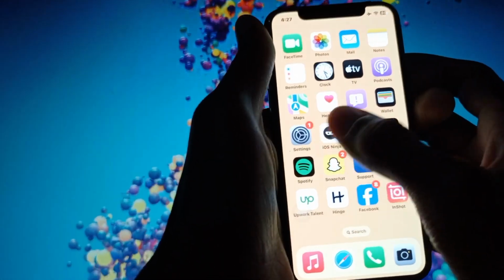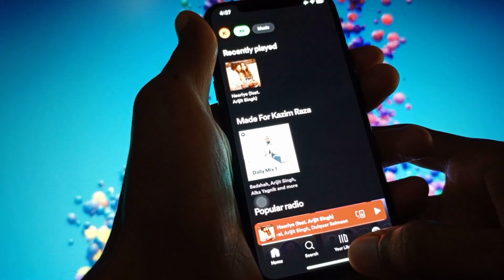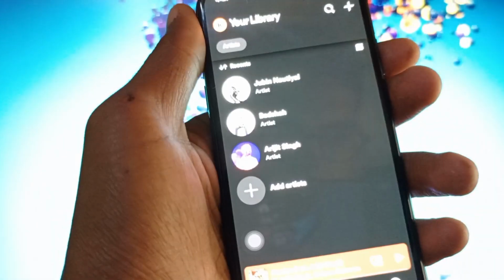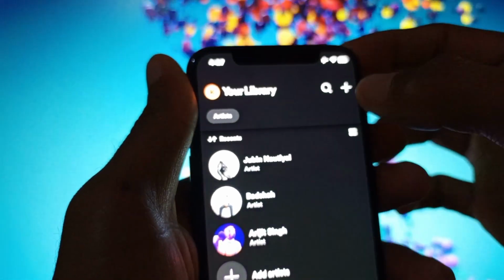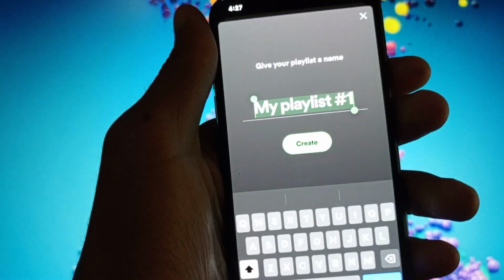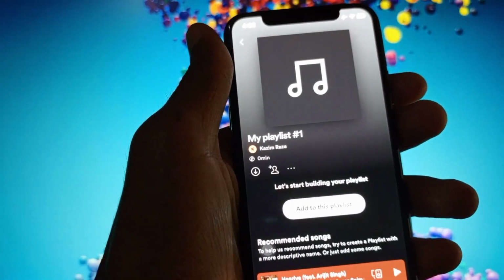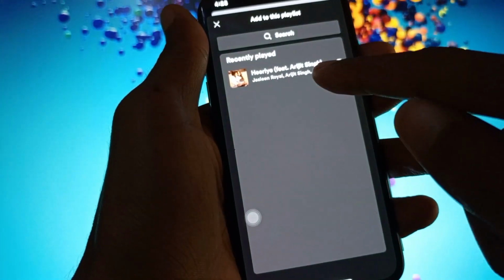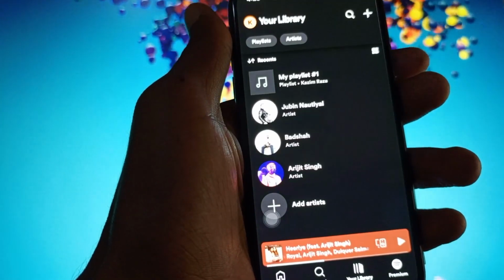How To Make a Playlist On Spotify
In this video, I will help you to make a playlist on spotify. Please watch till the end.

How To Create a Playlist On Spotify